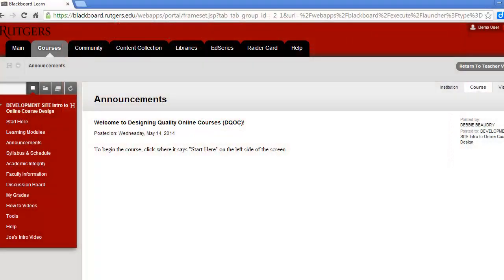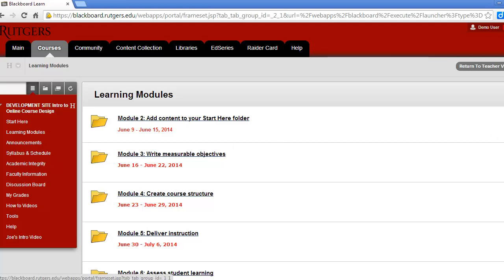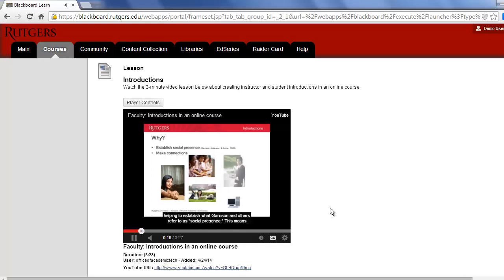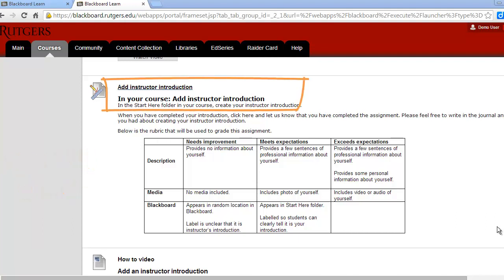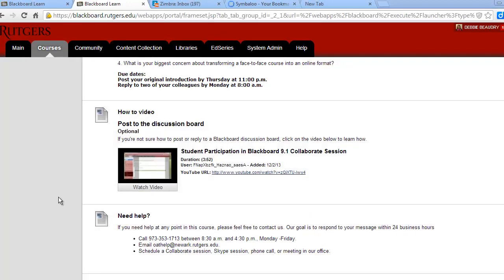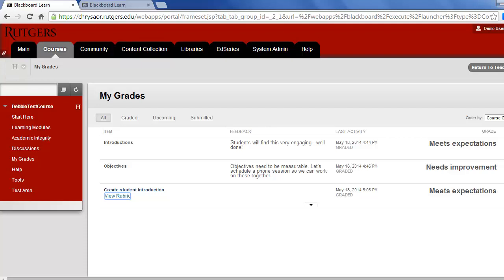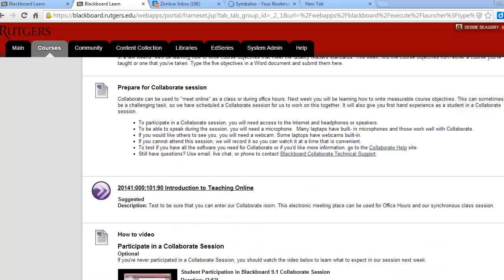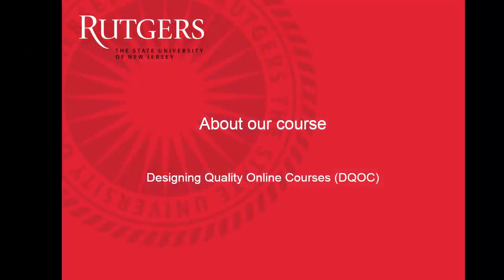About the DQOC course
This video describes how to navigate through the DQOC and the expectations for participants.